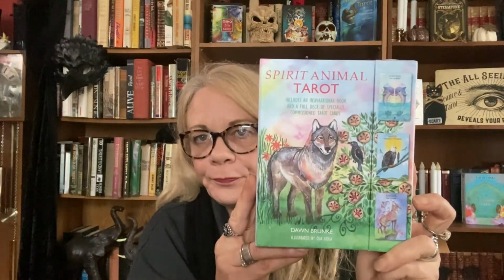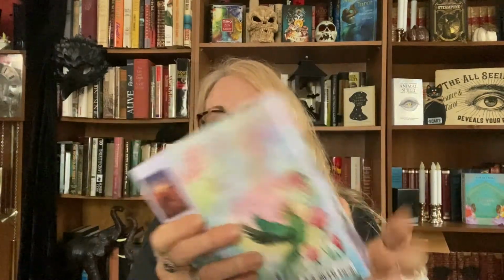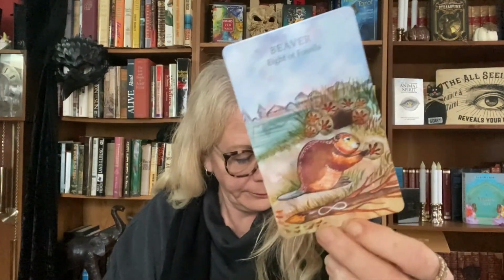Spirit Animal Tarot Inboxing & Walkthrough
Dawn Bunke &Ola Liola